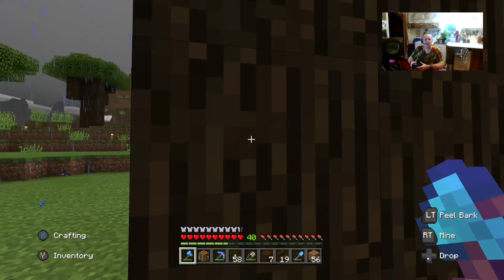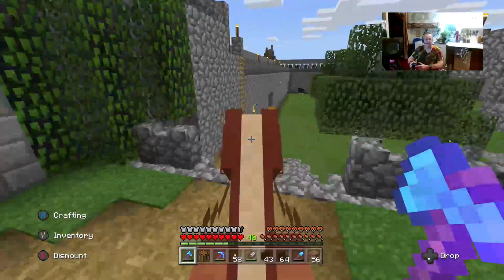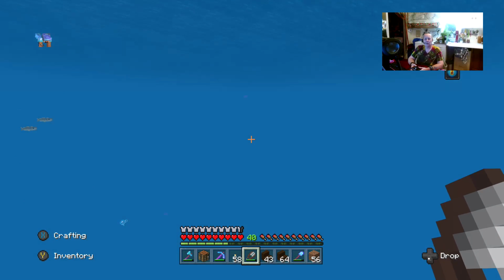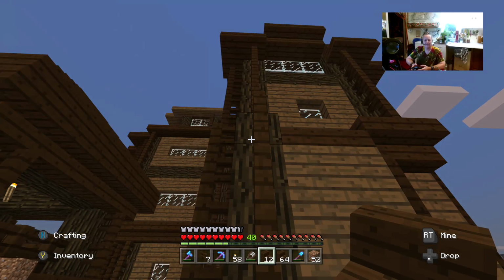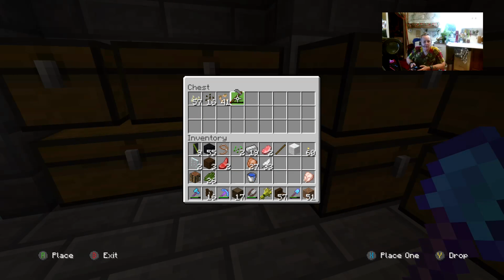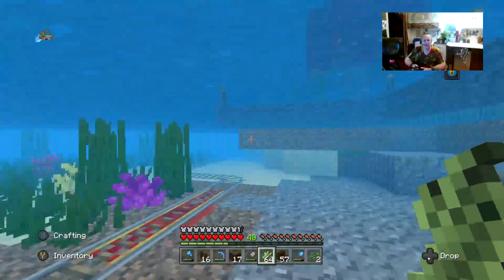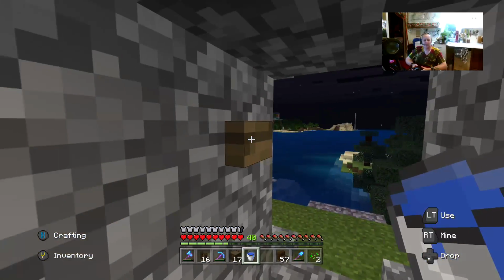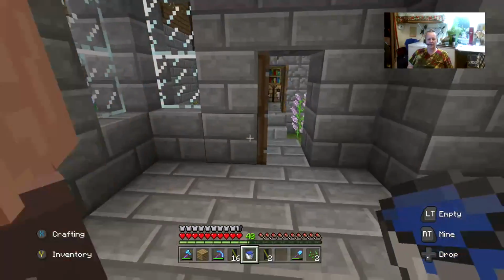Minecraft letsplay black keep series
I went squid hunting and look what I found!  Also, a long one sided conversation with a griefer who failed to gain admission to my world via mixer.  I have it right on there, no invites, but they still ask.